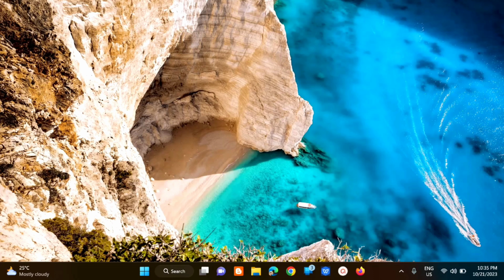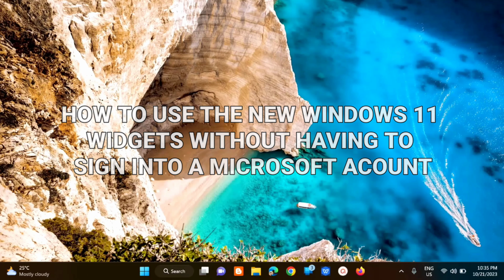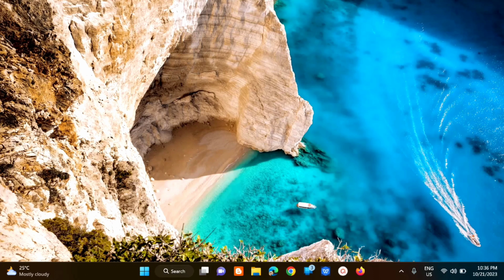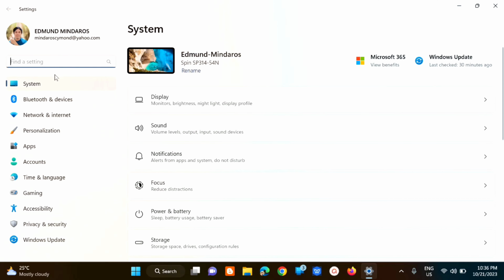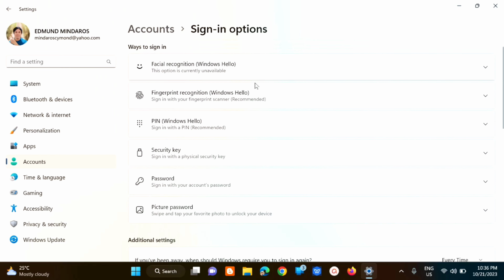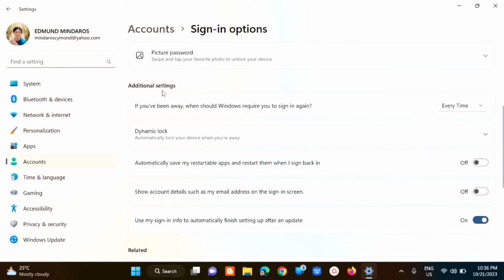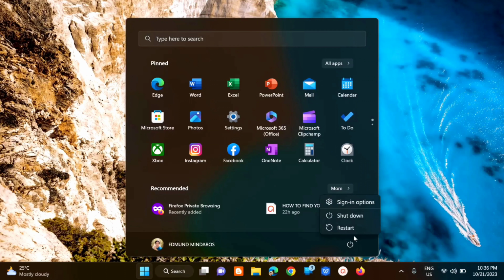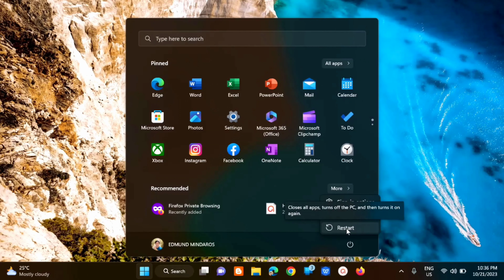How To Use Windows 11 Widgets Without Signing In [Solution]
In this video, we'll show you a clever workaround to access and use Windows 11 widgets without the need to sign in with your Microsoft account. Many users have been frustrated with the login requirement, but we've got you covered with a simple, step-by-step solution. Whether you're a Windows 11 beginner or an experienced user, our guide will make it easy for you to enjoy widgets hassle-free.

The Widgets in Windows 11 will be configured in a specific way when you first startup, but you can change it if you want. With the click of a mouse button, you can search the web, read top news stories, check weather forecasts, view images, and get sports updates.
Now Microsoft has removed the Microsoft Account sign-in requirement from Widgets feature in Windows 11. Any Windows 11 user can now use widgets feature without using Microsoft Account. The full screen or expanded view has also been added to Widgets board.

Follow This Steps Below:
1. Press Windows + I to open Settings, go to the Accounts tab, and click on Sign-in options.
2. Make sure the toggle next to For improved security, only allow Windows… is OFF. Then select Never from the drop-down menu underneath. If you can’t access the dropdown menu, disable Windows Hello.
3. Now, press Ctrl + Shift + Esc to open the Task Manager, navigate to the Startup tab, individually select the widgets that you want to run at startup, and click on Enable.